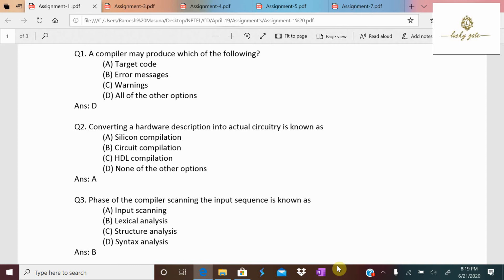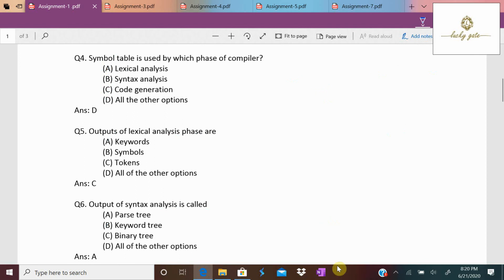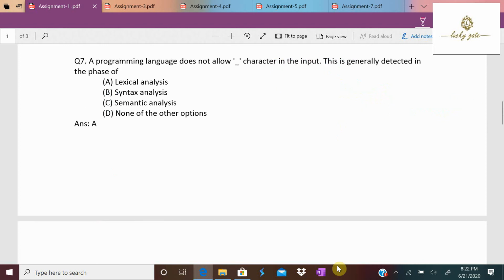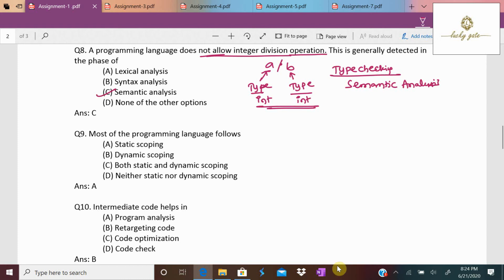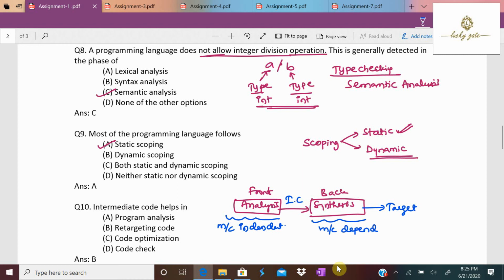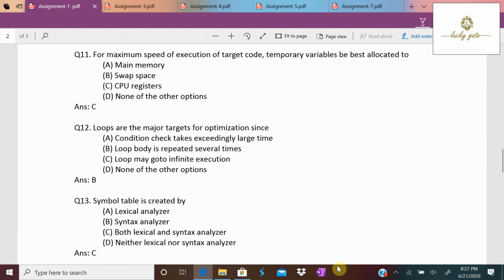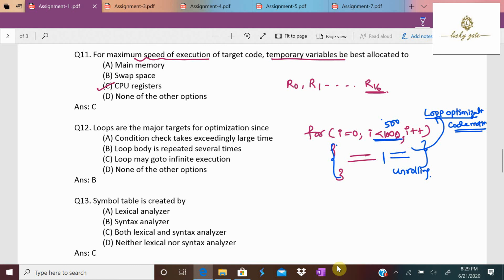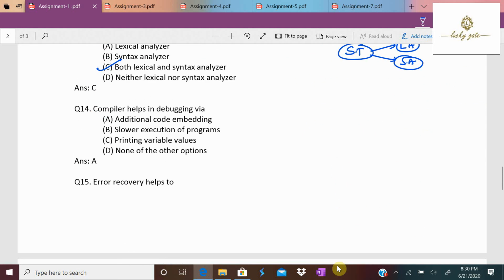2. NPTEL - Compiler Design - week1 Assignment and it's Detailed Solution...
Detaled Solutions of NPTEL Courses...